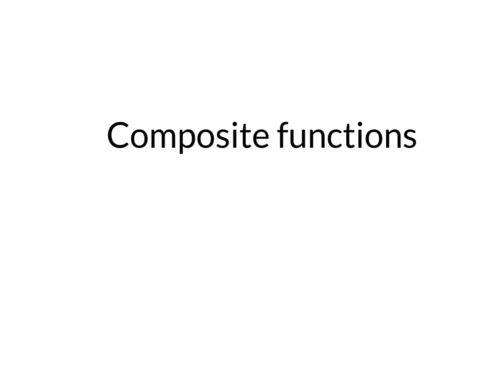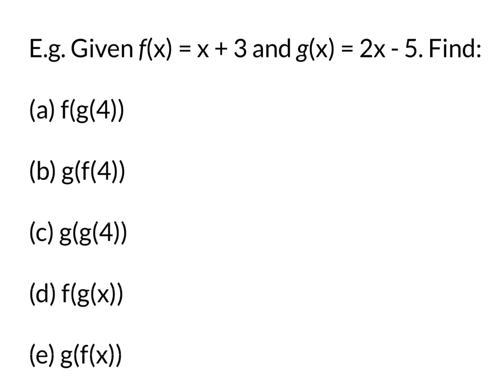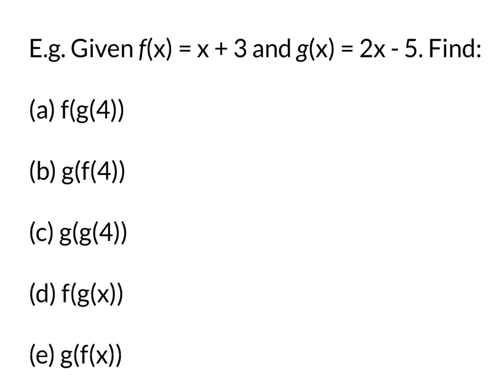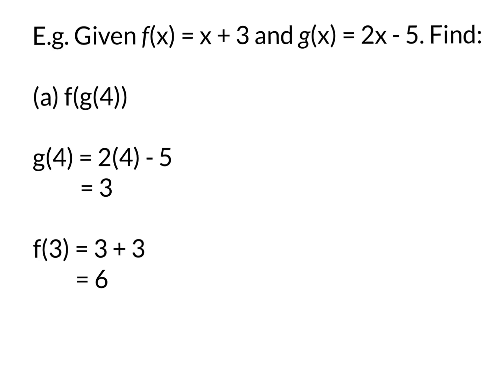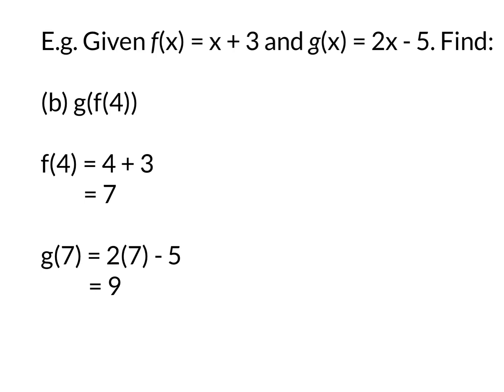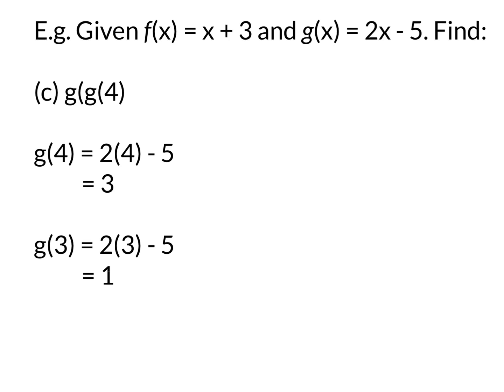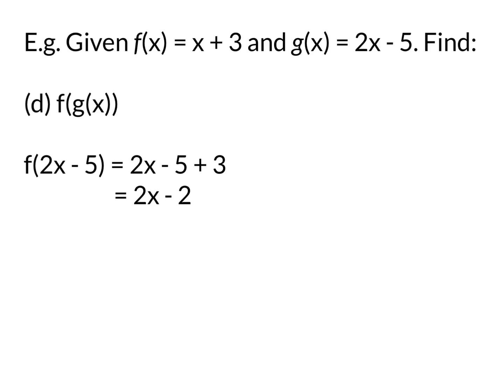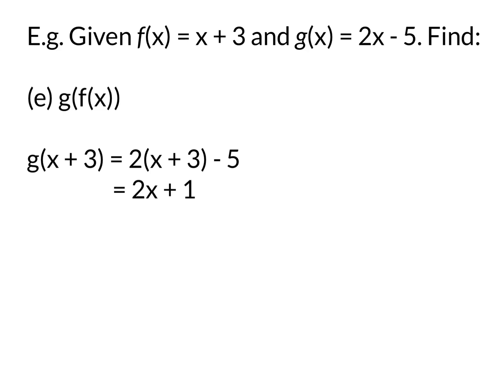Composite functions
00:00 Slide 1
00:03 Slide 2
00:17 Slide 3
00:48 Slide 4
01:20 Slide 5
01:41 Slide 6
02:07 Slide 7
02:39 Slide 8